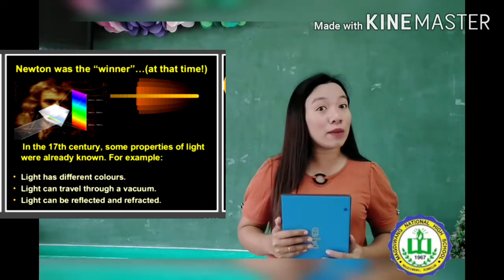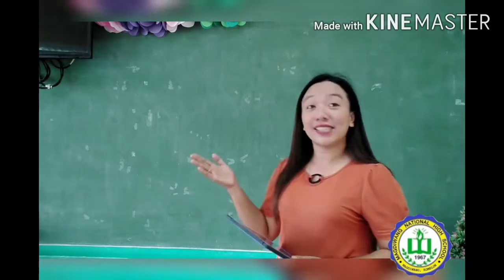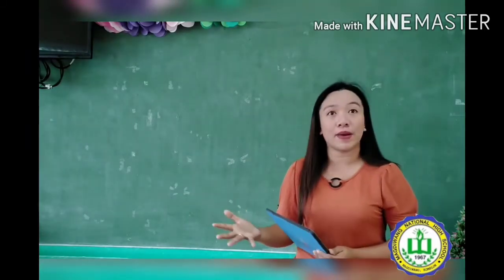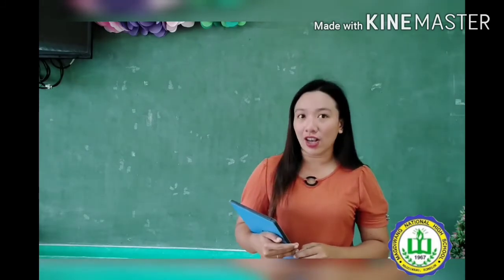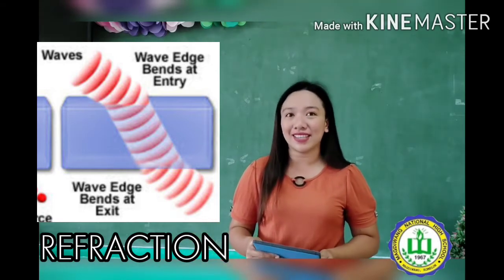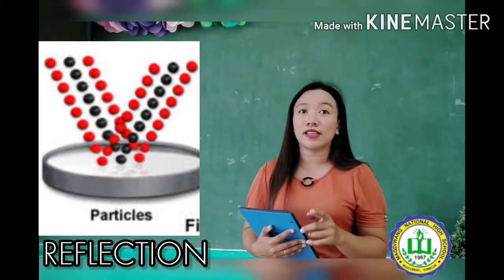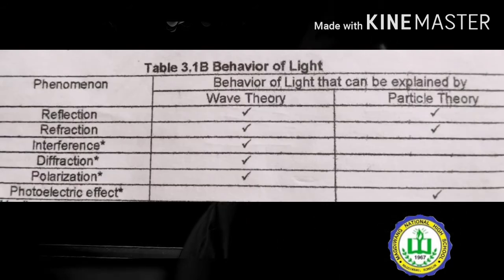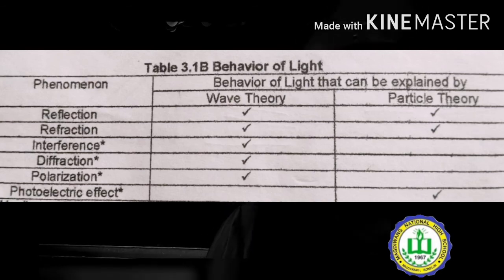VideoLesson3.0 Topic: Nature of Light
It talks about the properties and behavior of light as a particle and a wave.